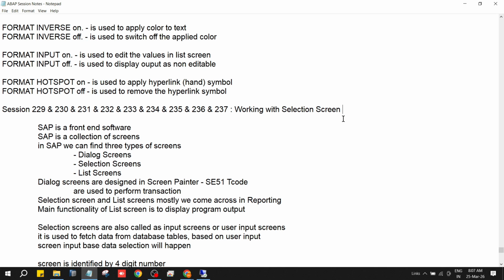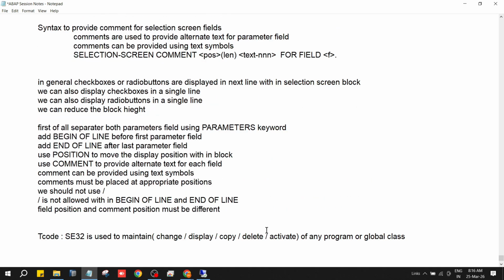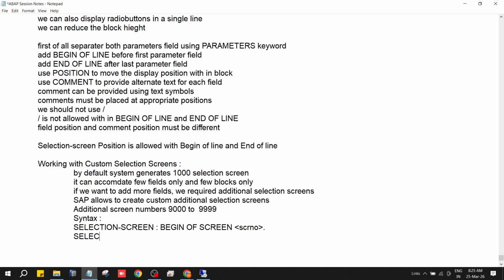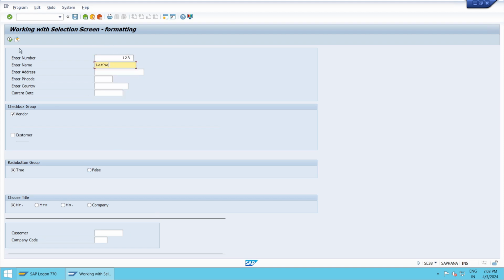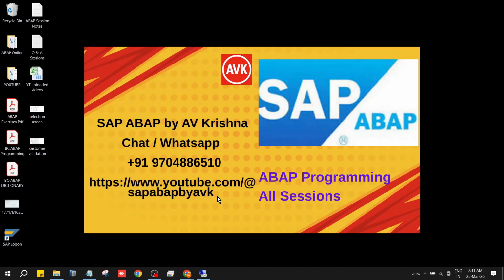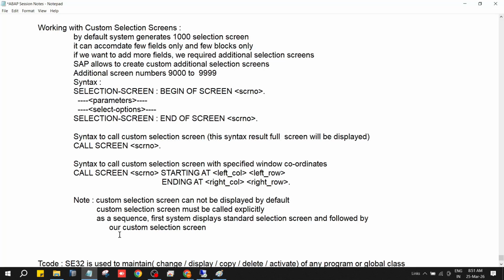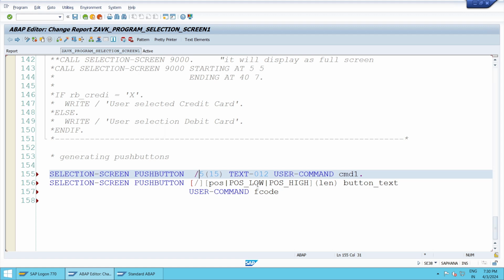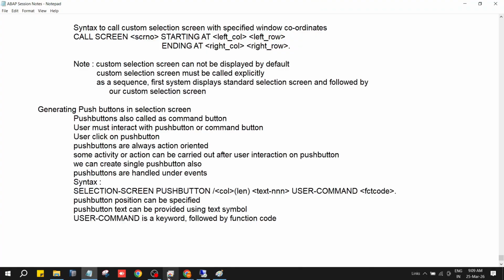Session 236 Formatting Selection Screen with Custom Selection Screen